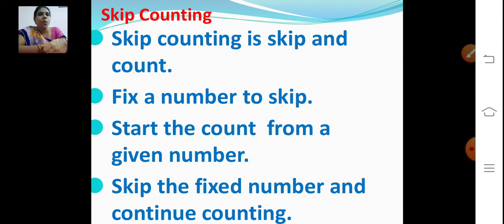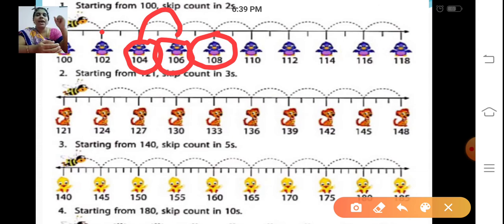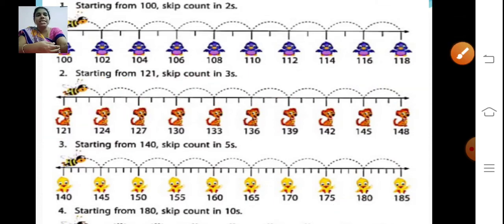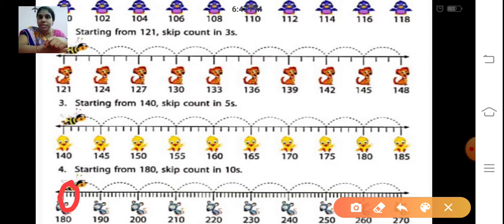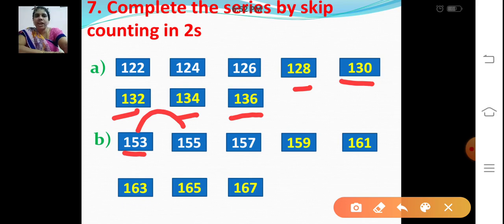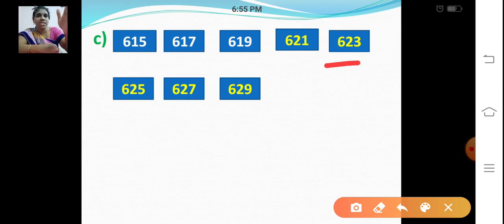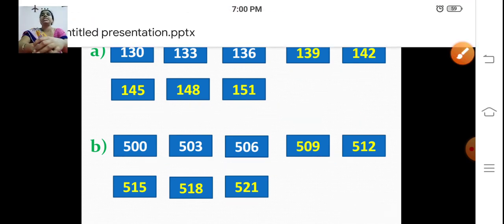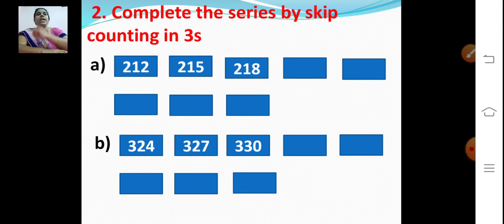class_2_maths_chapter_no_3_Addition_part_5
class_2_maths_chapter_no_3_Addition_part_5_11_august_2020